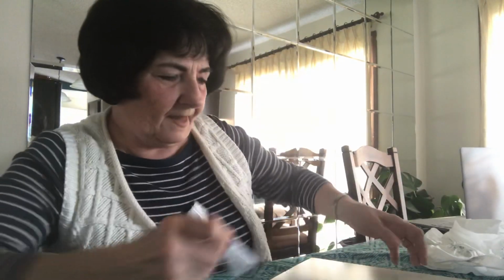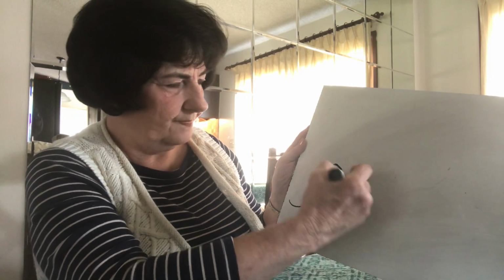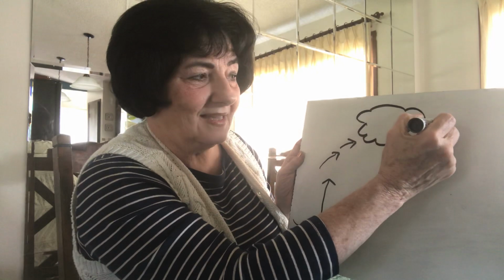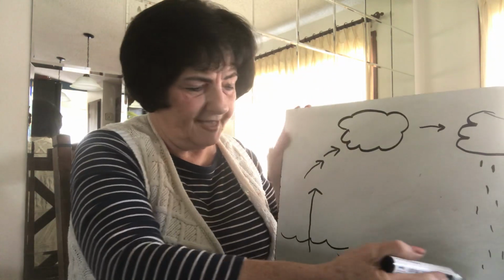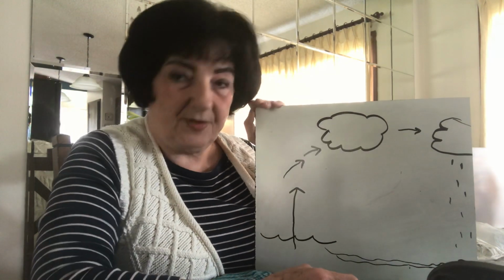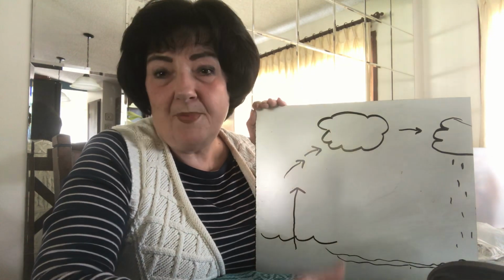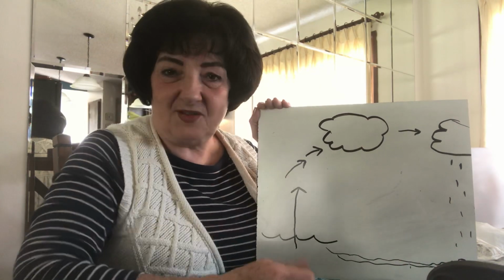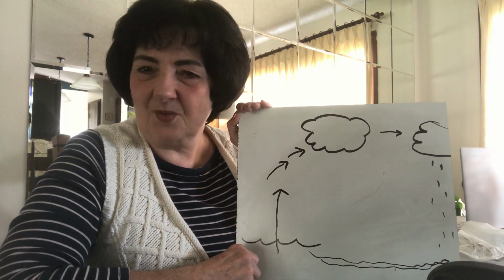VCS 2nd grade. Science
Experiments with water